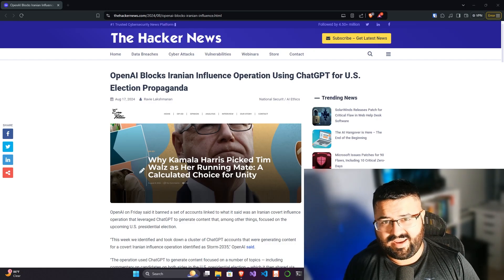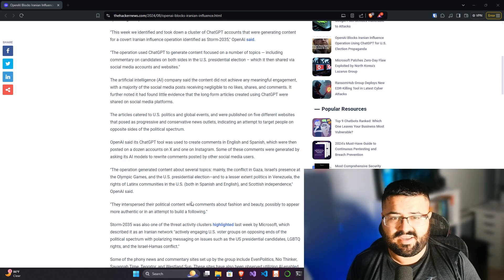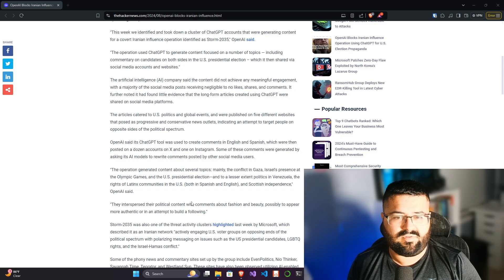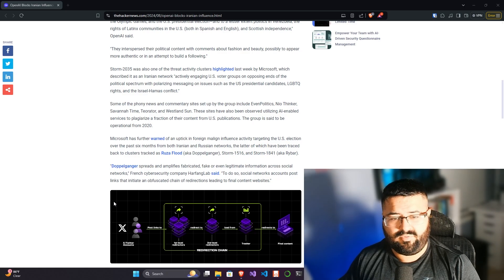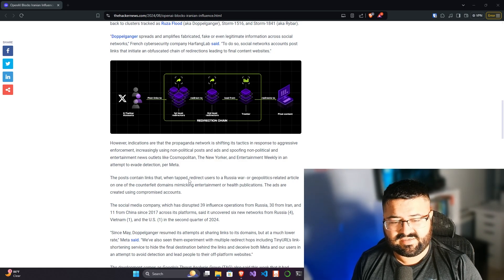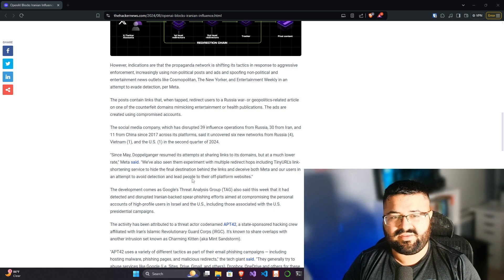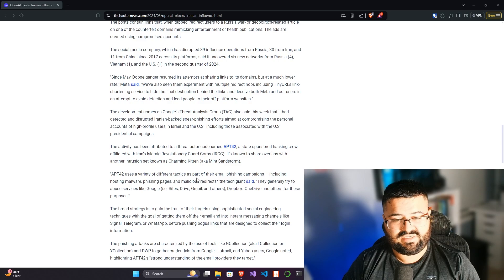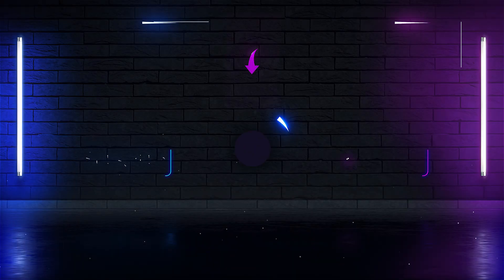🚨 AI Manipulation: The Silent Threat to Democracy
🚨 AI Propaganda Exposed: How It’s Influencing Elections Right Now! 🚨

In this episode of Exploit Brokers, we dive deep into the unsettling world of AI-driven misinformation campaigns. From targeting voters on both sides to spreading chaos across social media, AI is being weaponized in ways that sound like science fiction but are shockingly real. We’ll explore how threat actors are using advanced AI to manipulate public opinion, the efforts to combat these operations, and what this means for the future of democracy.

🔒 Topics Covered:

AI in political manipulation
Election interference by foreign states
The role of OpenAI in taking down malicious operations
The broader impact of AI on global politics
Join us as we uncover the truth behind these digital threats and learn how to protect yourself from becoming a pawn in this high-tech game of influence.